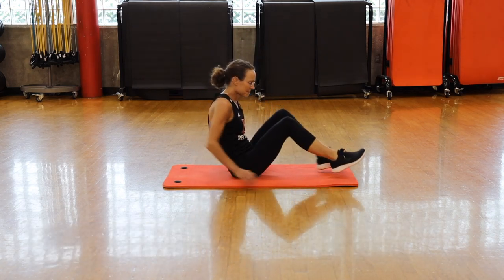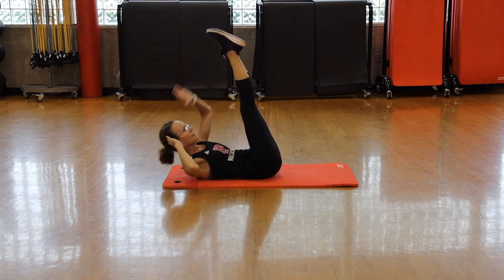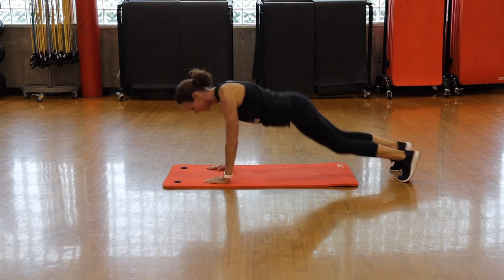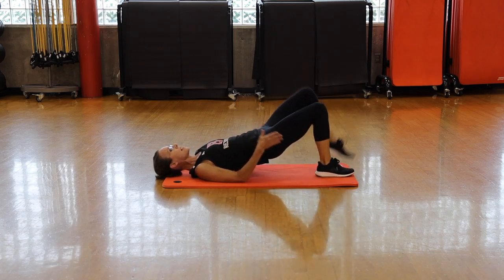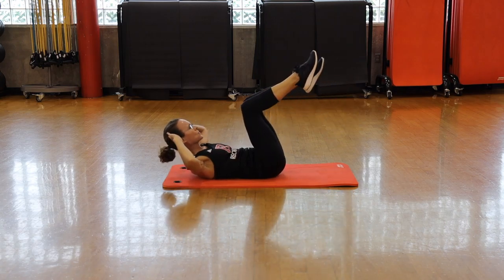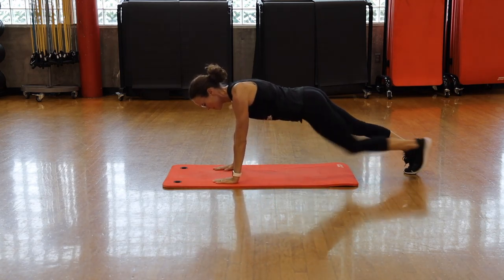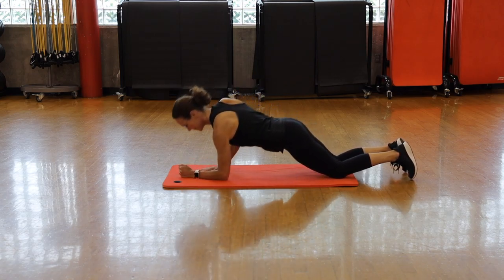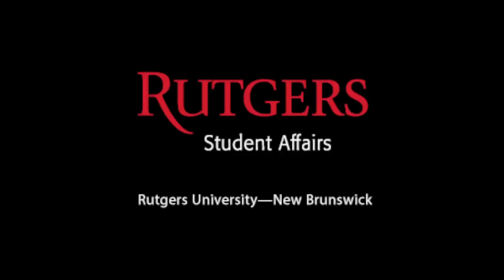Rutgers Recreation 6 Minute Abs